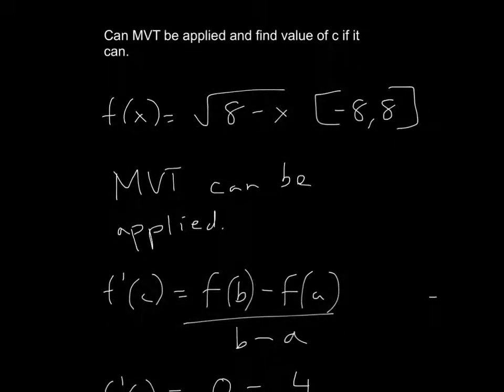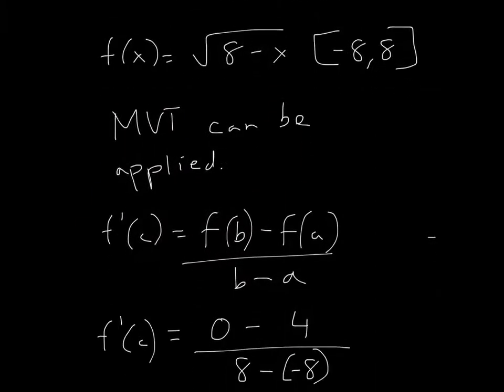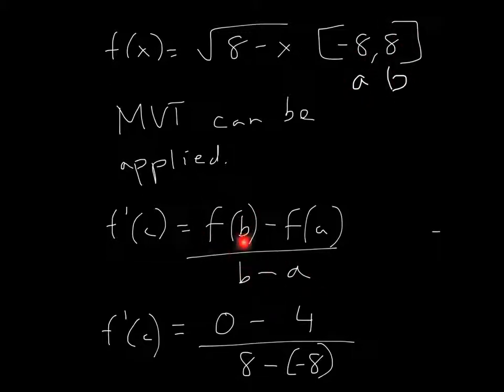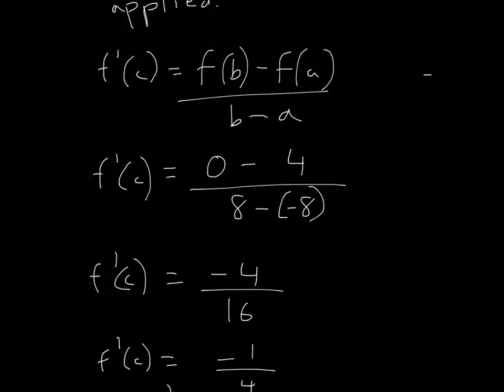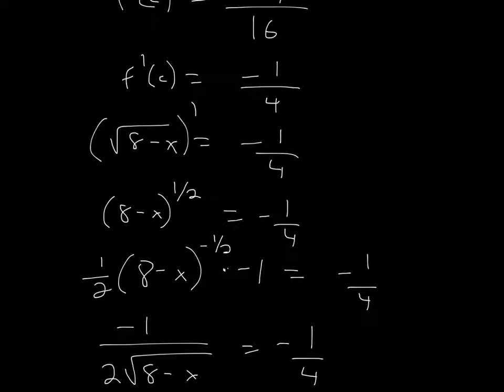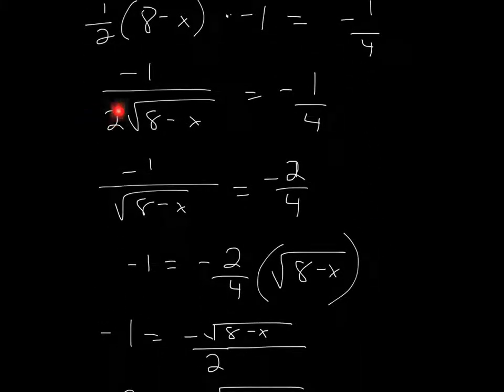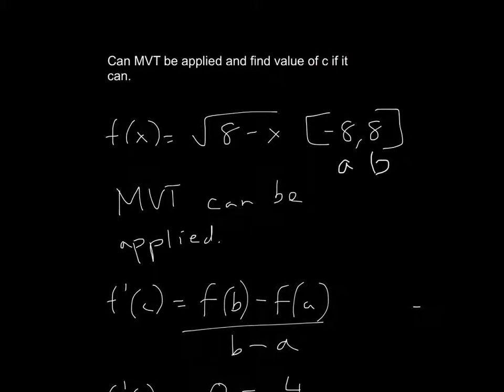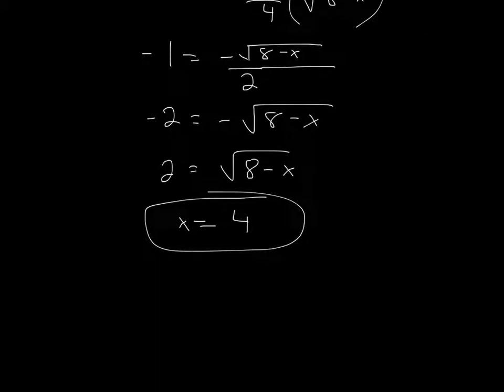Mean Value Problem 2